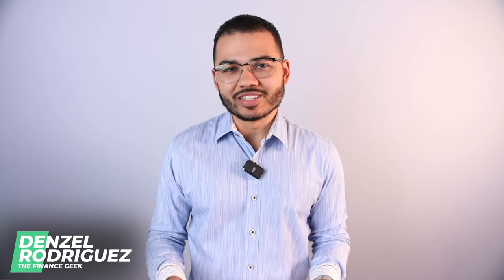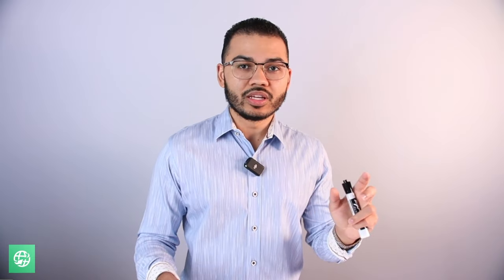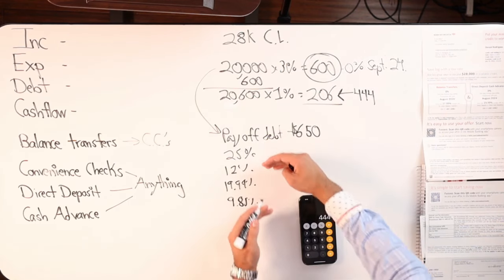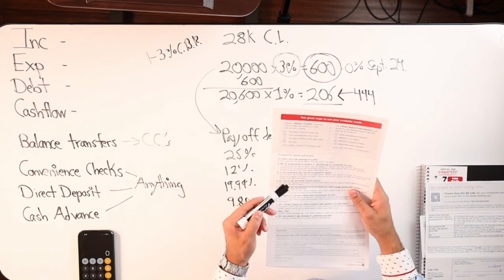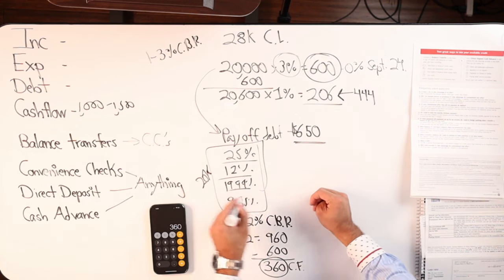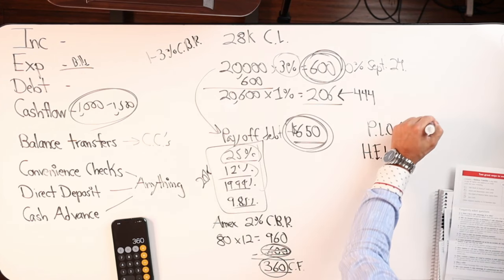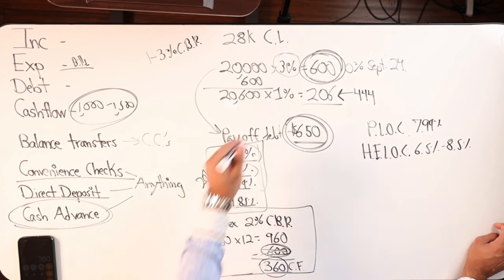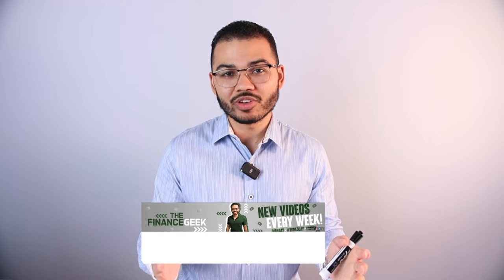0% Interest The Power Of Balance Transfers Explained